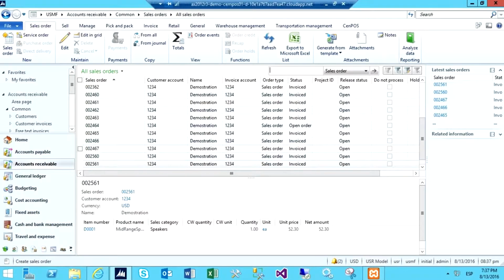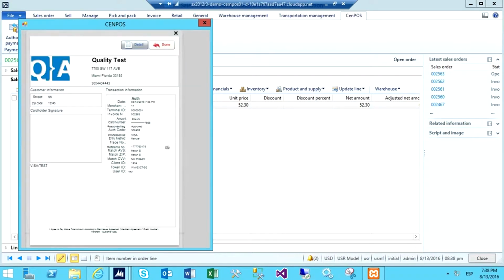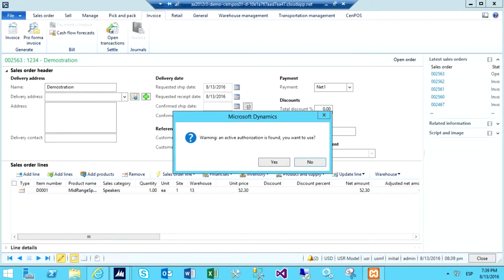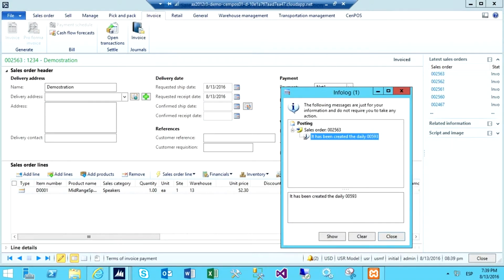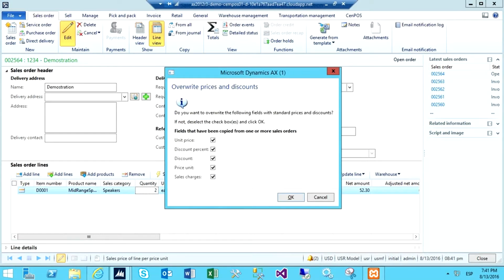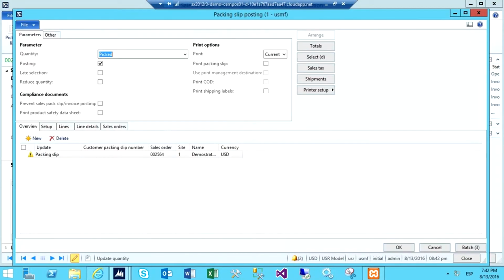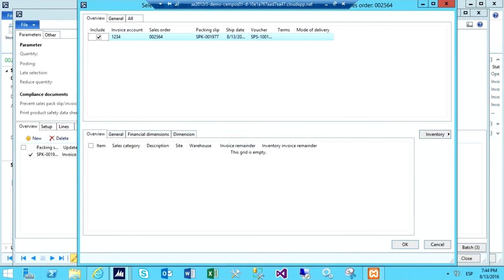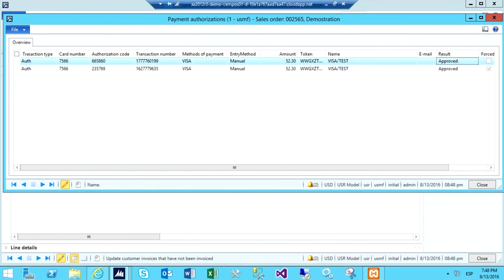Microsoft Dynamic AX | Authorizations